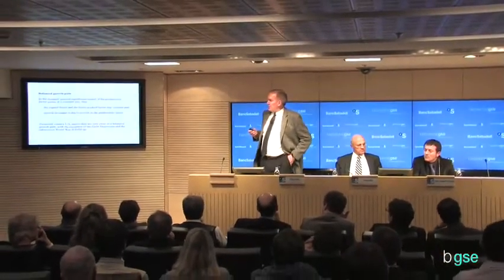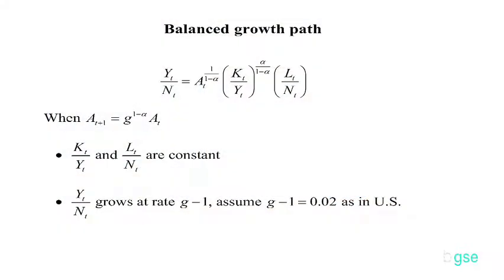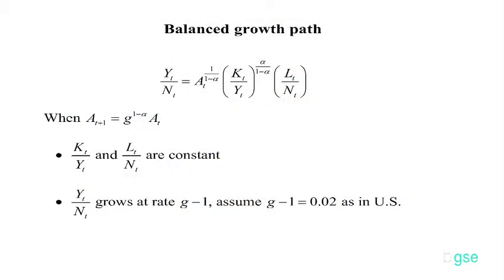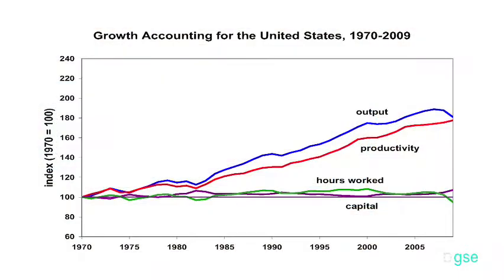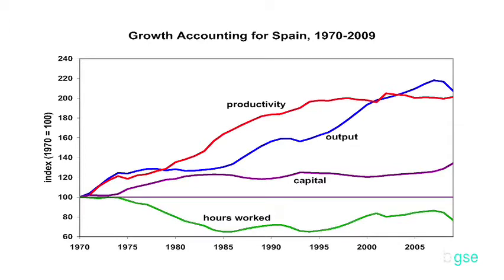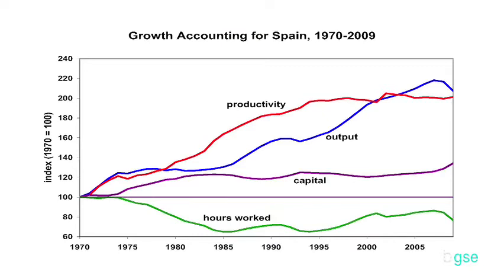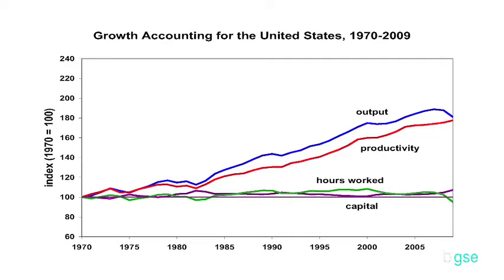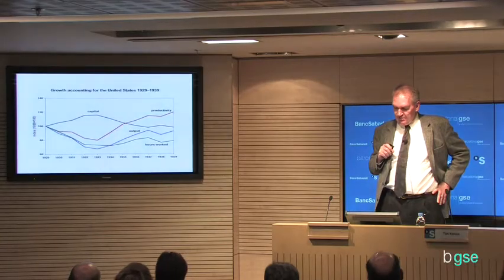The Current Financial Crisis and the Great Depressions of the 20th Century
Professor Timothy J. Kehoe (U of Minnesota and Barcelona GSE guest professor) delivers the 18th Barcelona Economics Lecture before an audience of Barcelona GSE faculty, researchers, and students on Tuesday, February 9 at Banc Sabadell Auditorium in Barcelona.

The Barcelona Economics Lecture Series brings internationally influential speakers to speak to the Barcelona GSE community. Past lecturers included Jean Claude Trichet (ECB), Hugo Sonnenschein (U Chicago), Robert Barrow (Harvard) and Esther Duflo (MIT).